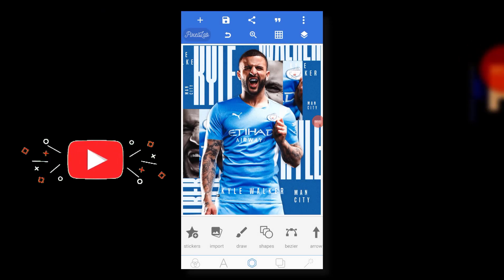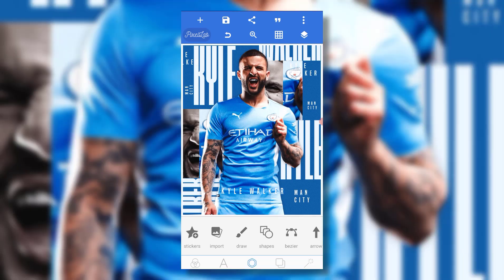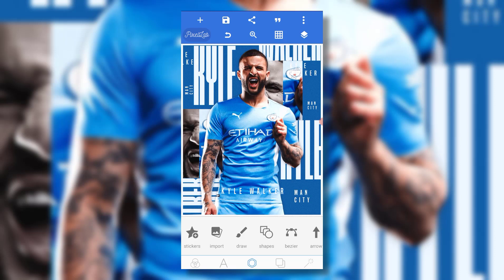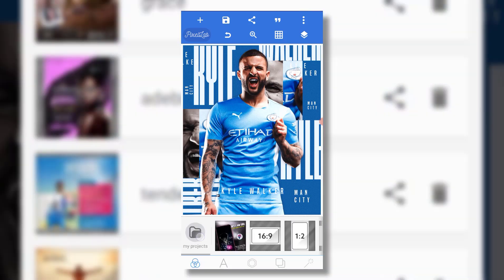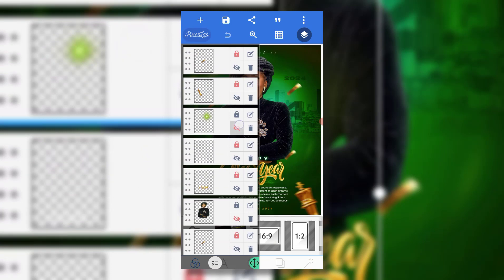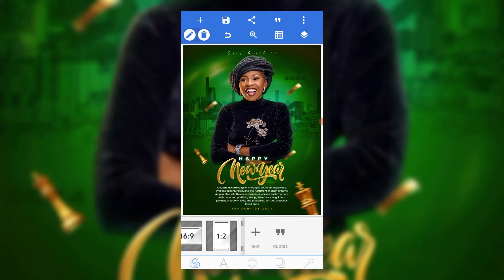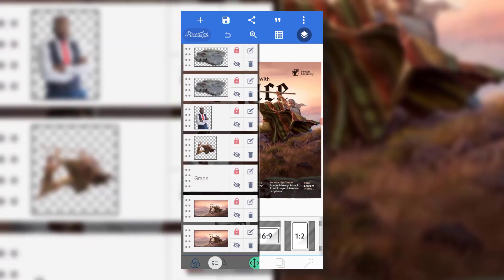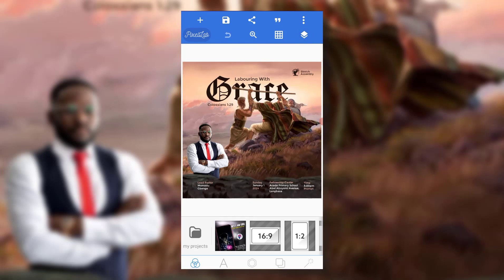Ultimate Guide: Download & Add Free Pro PLP Files to Pixellab | Step-by-step Tutorial